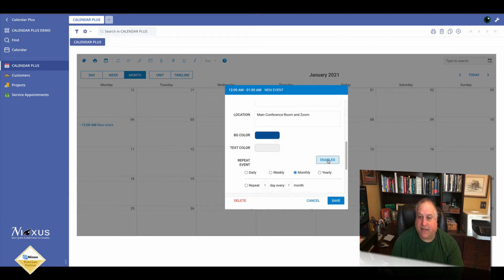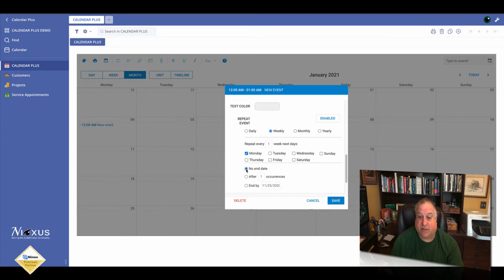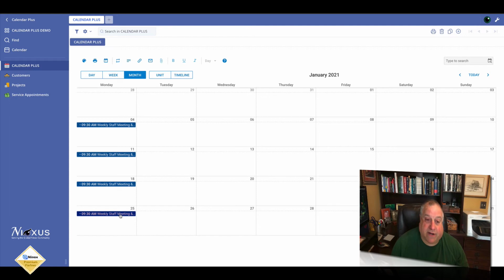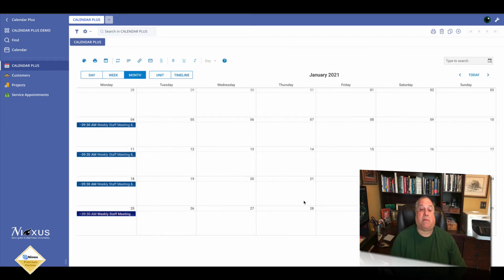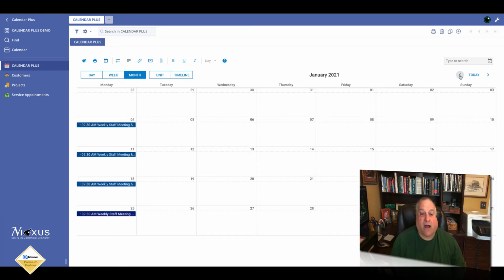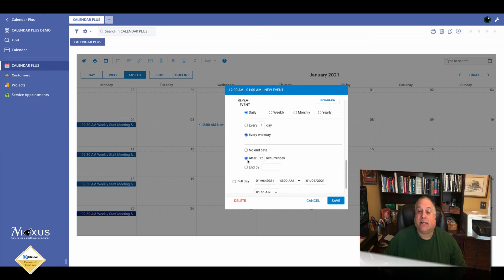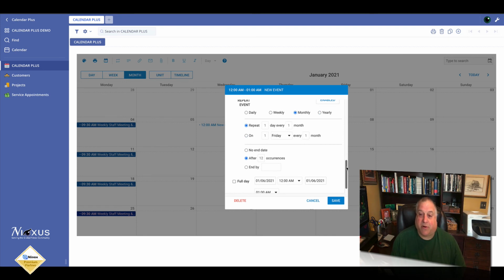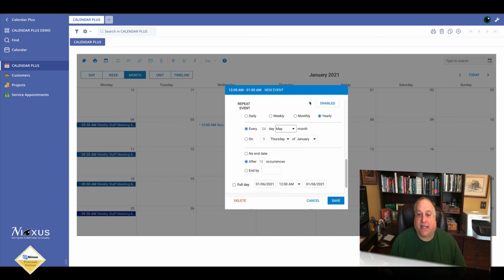Ninox Calendar Plus - Recurring and Repeating Events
In this class, we look at how easy it is to create recurring and repeating events in the Ninox Calendar module - Calendar Plus by Nioxus.